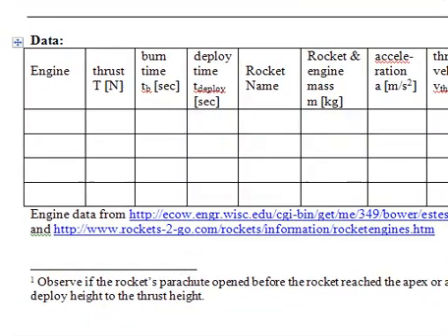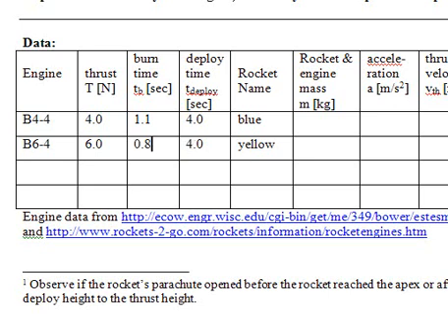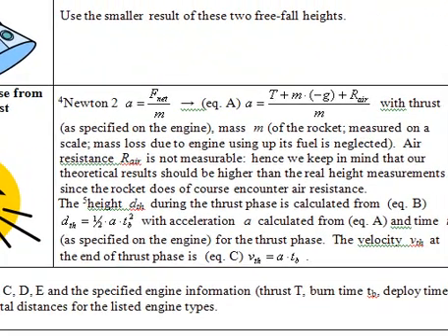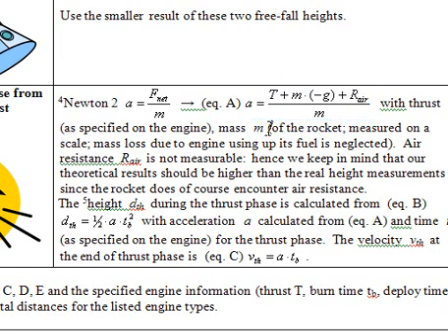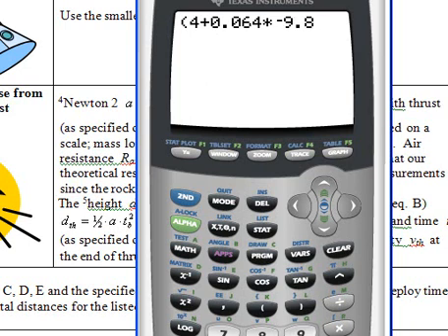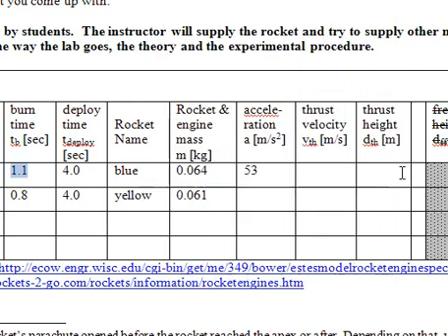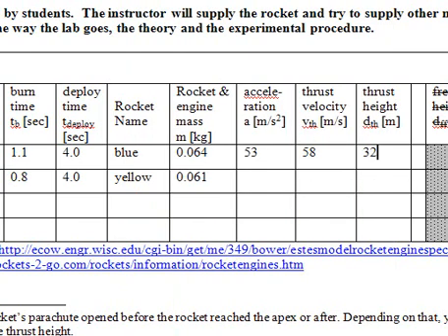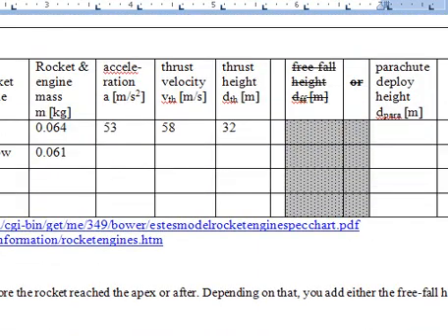Lab 7.1 rockets calculation a